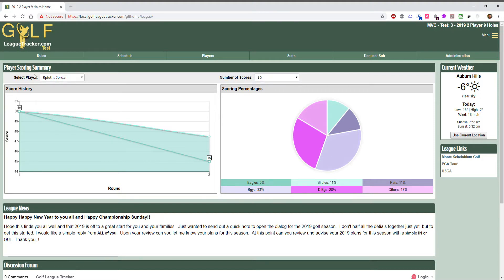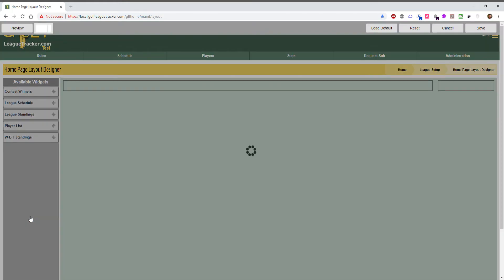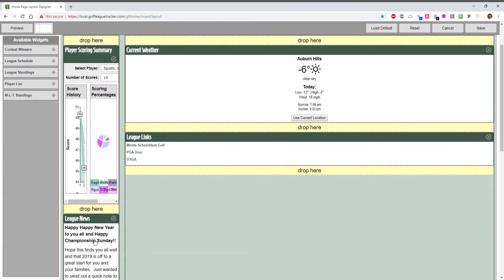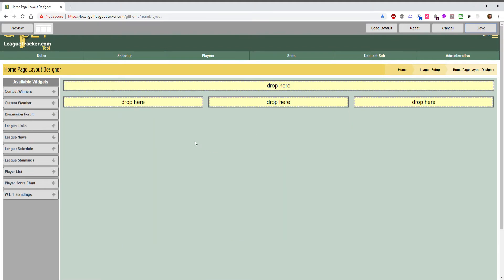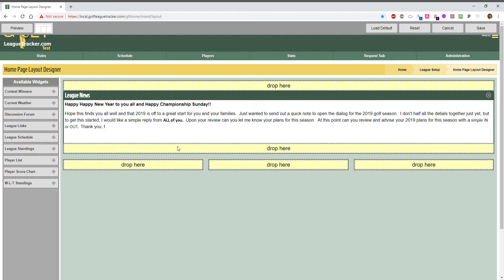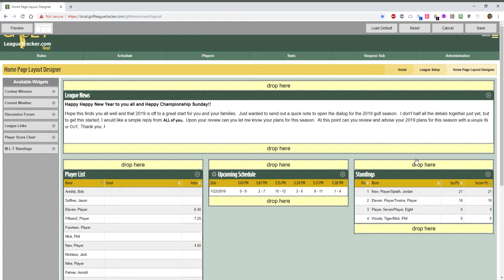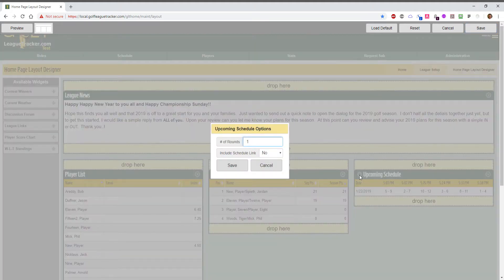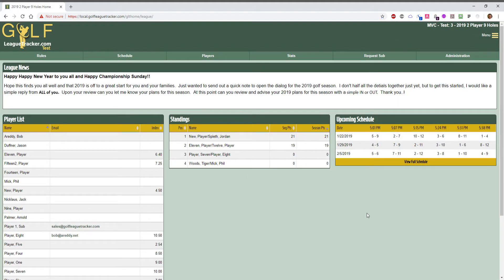Change Your Home Page Layout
Starting in 2019, league administrators can now customize what their players will see on the home page of their league after logging in.

Choose from 9 different layout, and a library of widgets to make your home page your own!